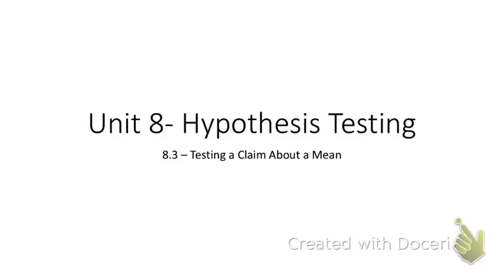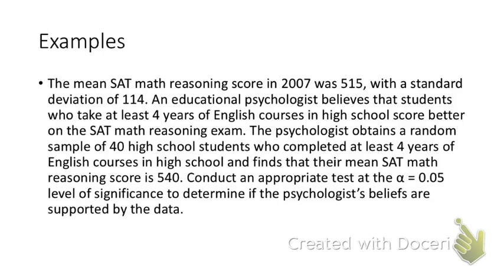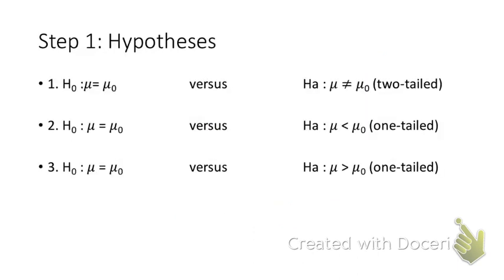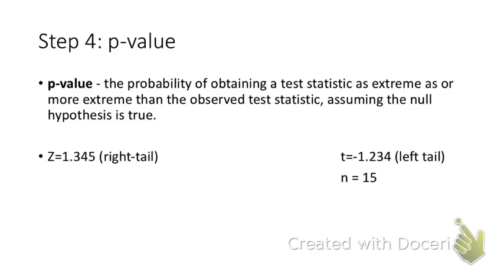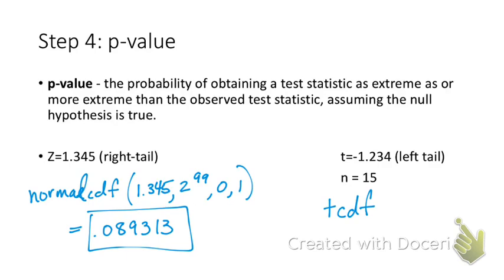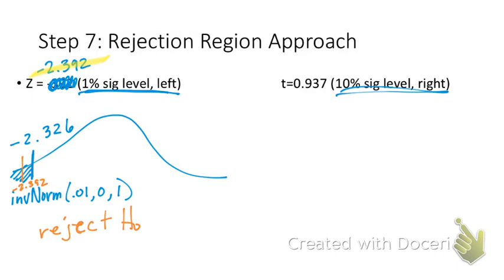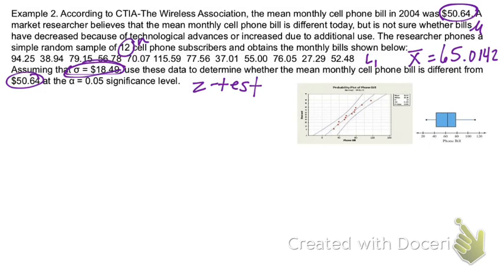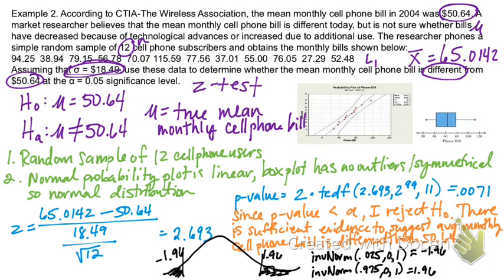8.3- Hypothesis Test of Means